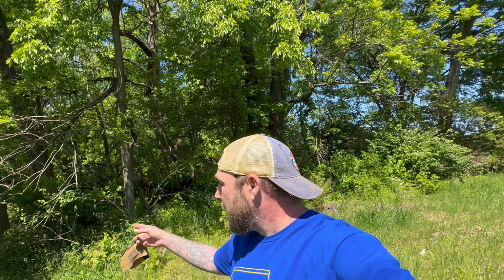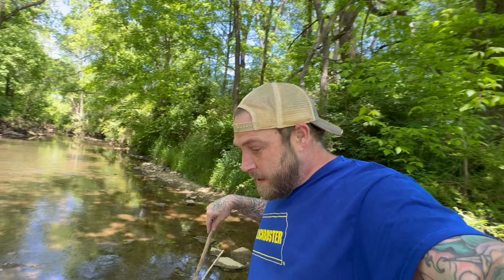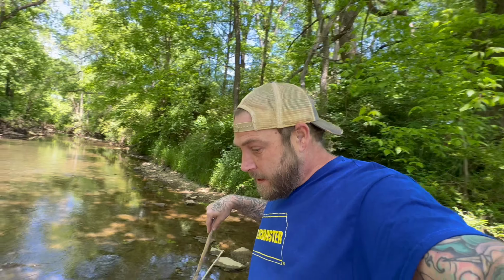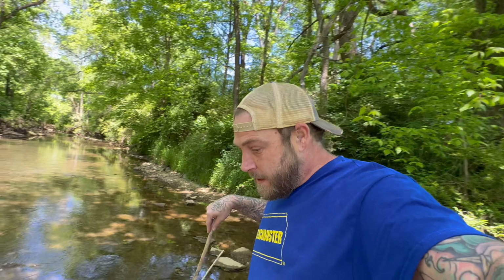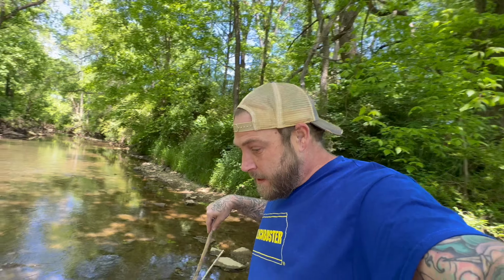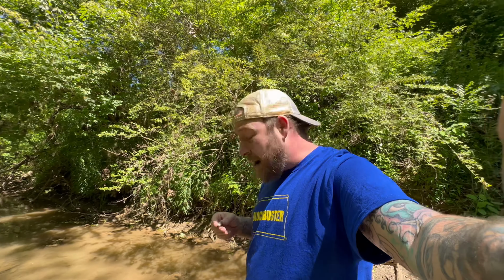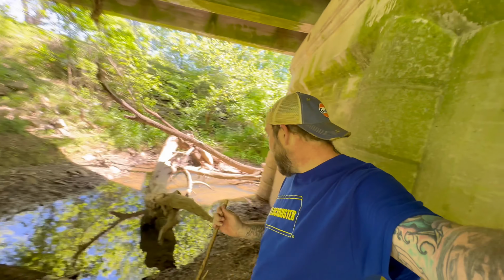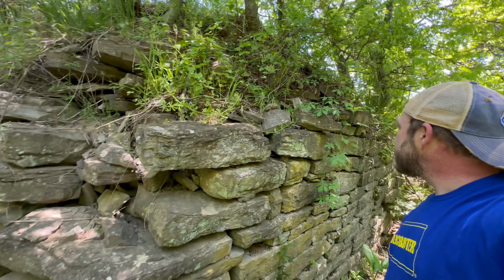Exploring For Civil War Relics 🦅 | Finding Glory 🇺🇸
Join Petro as he embarks on an epic adventure exploring the West Harpeth River, the site of a historic Civil War battle! Follow along as he walks up and down the low river, searching for lost treasures and uncovering the secrets of the past. Watch as Petro discovers glory and unearths a Civil War Confederate minie bullet lying in the river. But that's not all – he also stumbles upon a Civil War-era bridge that was blown up during the war!